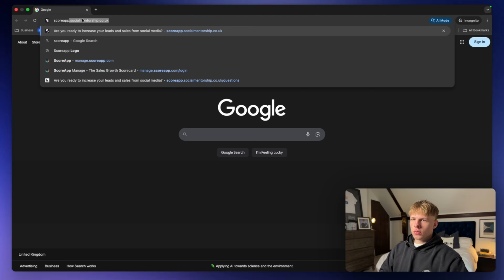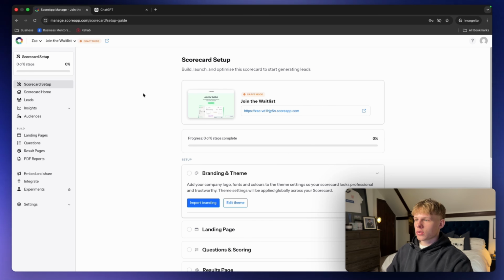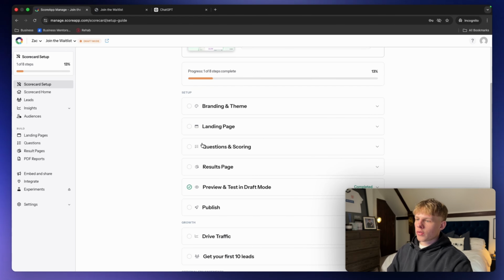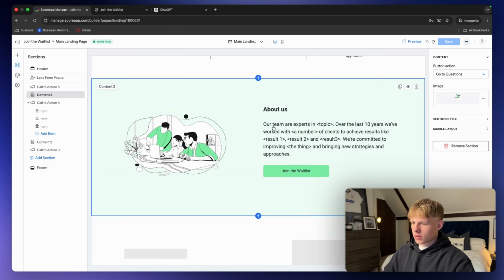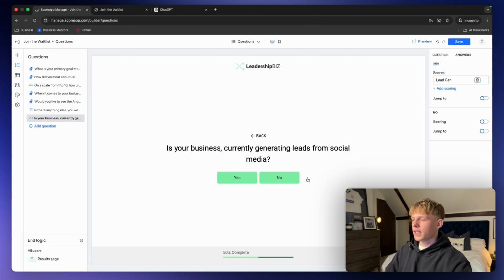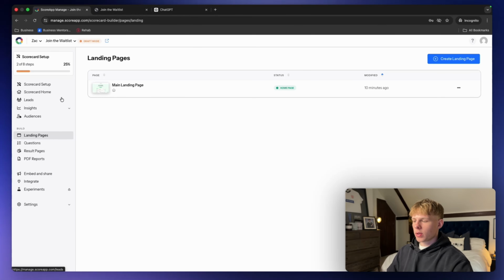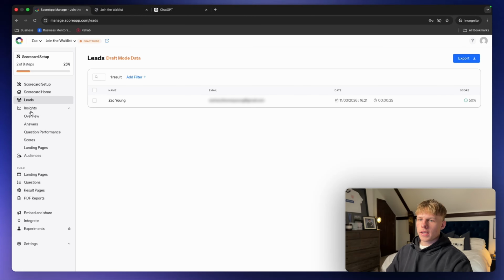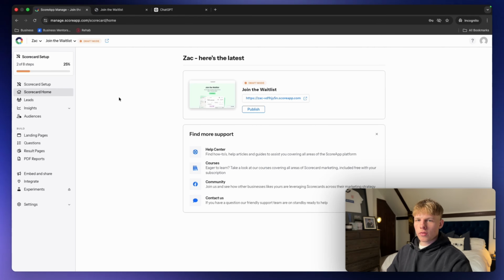It's NEVER Been This Easy To Get New Leads For Your Business.